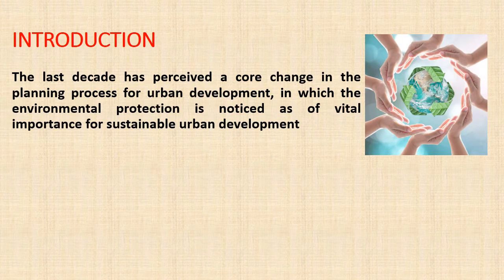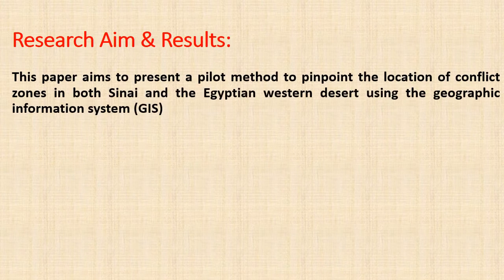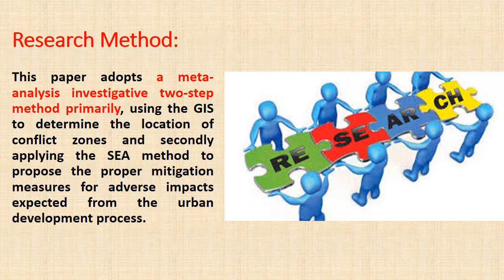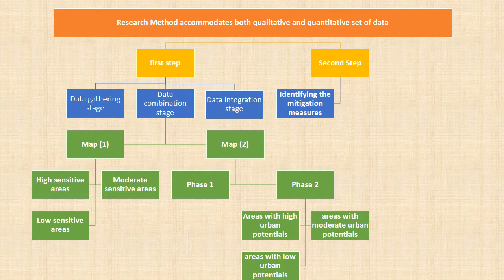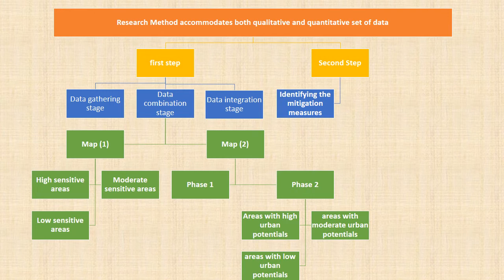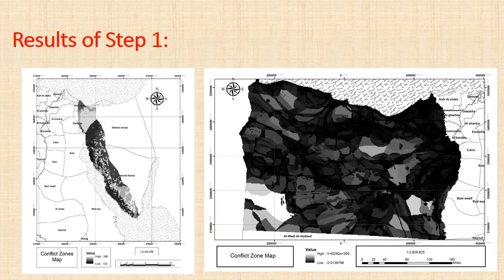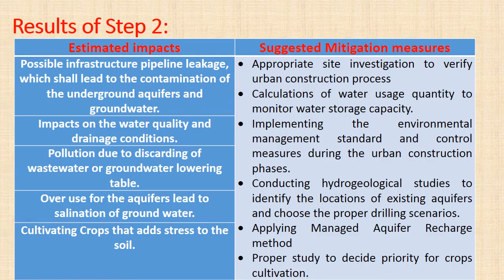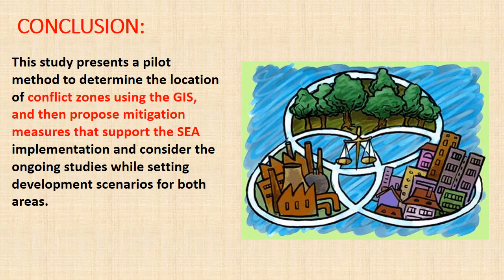AM 1 Adopting Conflict Zones Perception in Strategic Environmental Planning 1198 El Sayed c